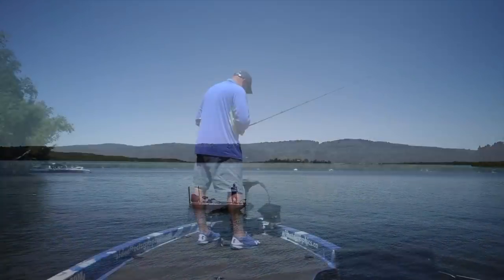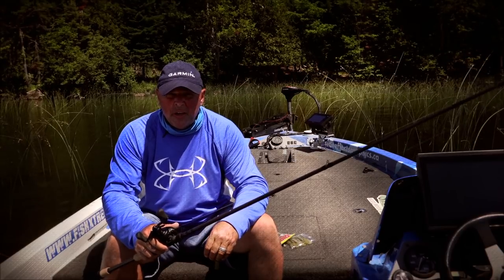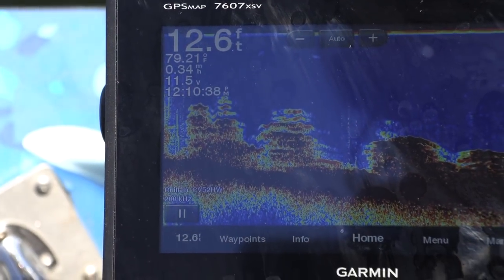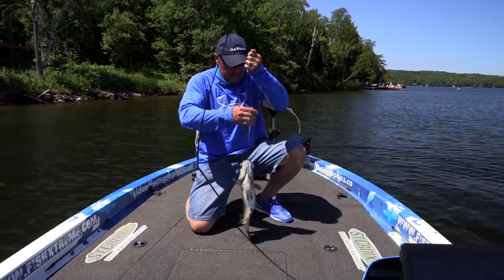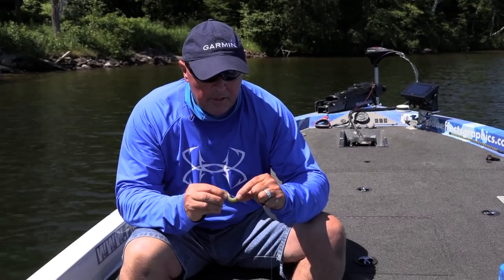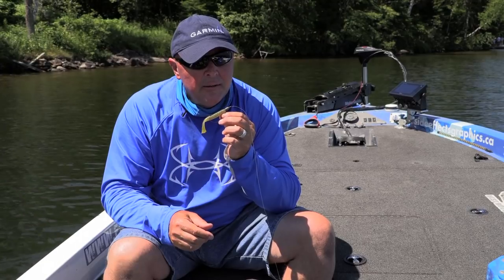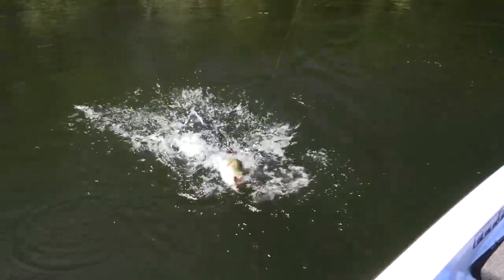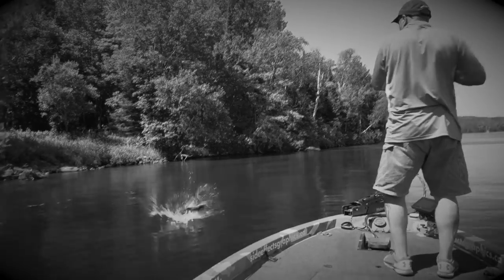Catching Roaming bass- Rage Magic Menace does it!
Teaser for new season, on a hot summer day in NorthEastern Ontario fishing the Strike King Rage Menace in the KVD Magic w/ St.Croix Bass X casting rod looking for roaming fish on sand/weed flats.